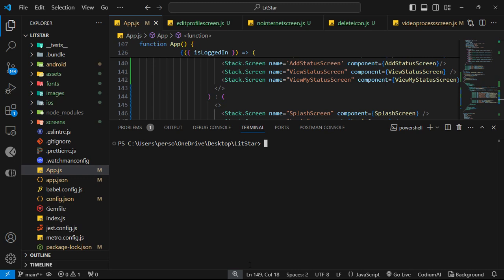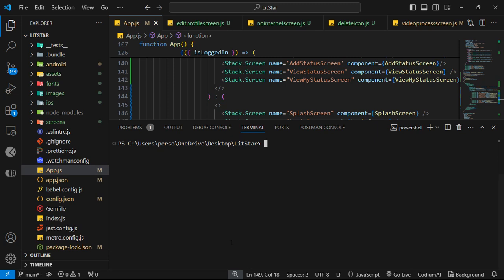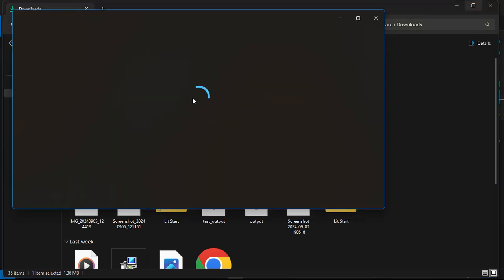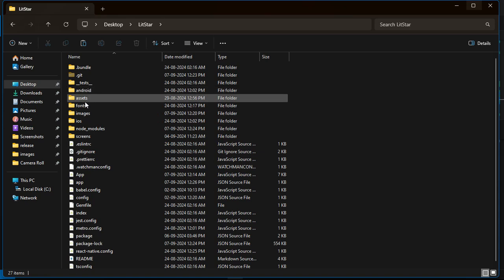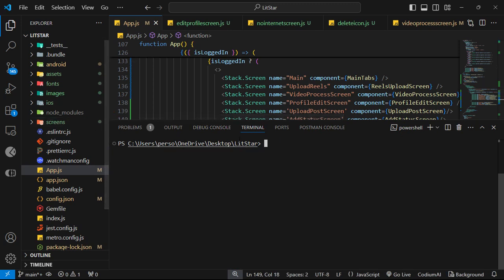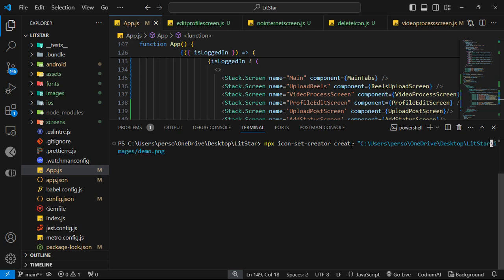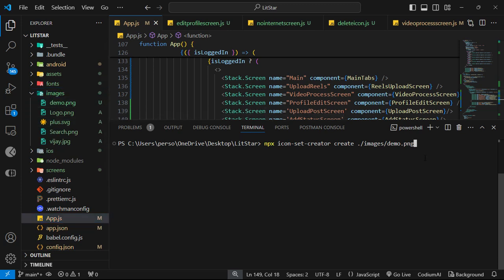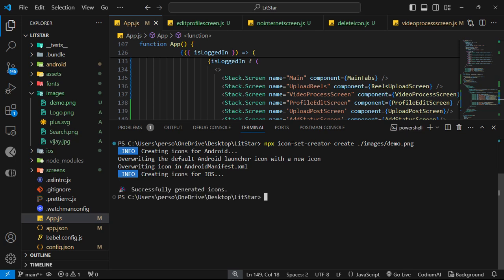Change React Native App Icon with a Single Command || I Plus T Solution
Discover the easiest way to change your React Native app icon with just one line of command! In this quick tutorial by I Plus T Solution, we'll show you the step-by-step process to update your app icon seamlessly. Whether you're a beginner or a seasoned developer, this guide will help you save time and streamline your development process.

If you are new to react native you can ask any thing to us related to any coding language